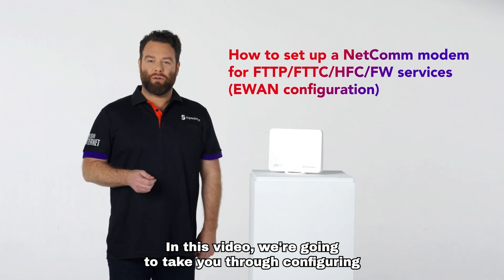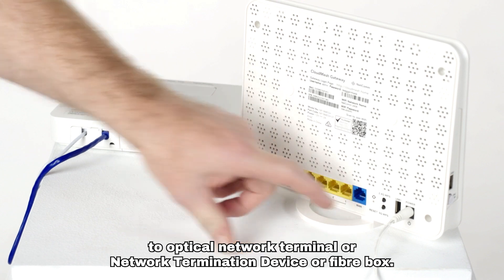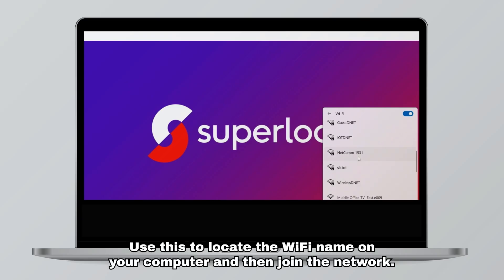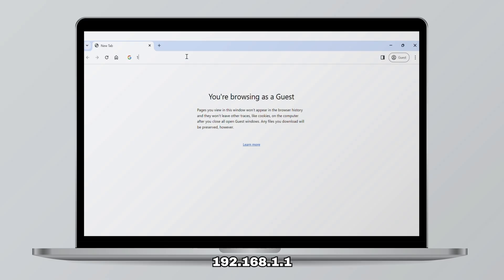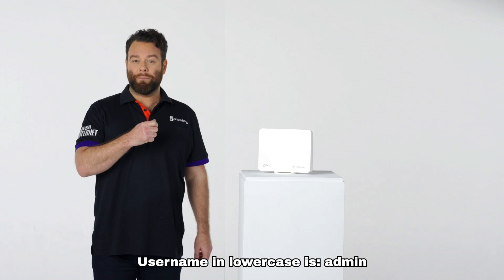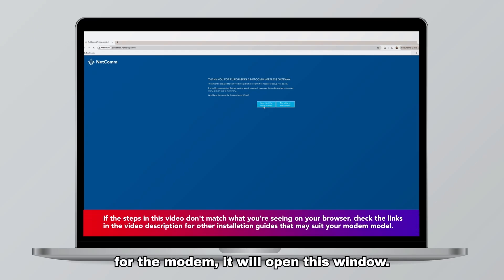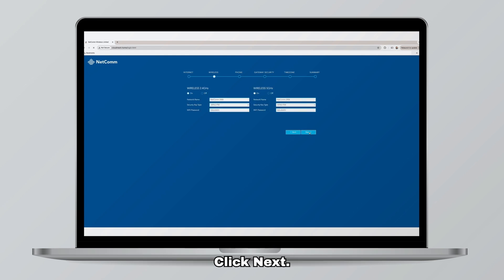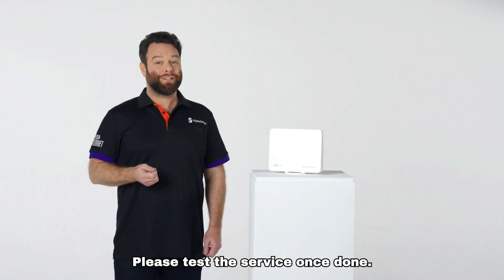How to set up a NetComm modem for FTTP/FTTC/HFC/FW services - Superloop Customer Support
Setting up your NetComm modem for Fibre to the Premises (FTTP), Fibre to the Curb (FTTC), HFC or Fixed Wireless (FW) services (EWAN configuration) is simple and easy with our tutorial. Press play and have a look!

If what you see on your browser doesn't match the steps in this video, have a look here for other installation guides that may suit your modem model